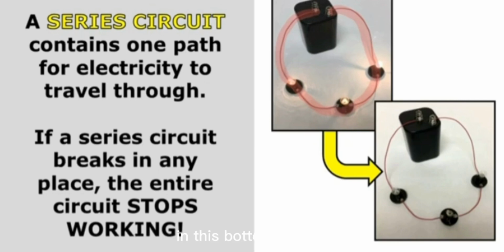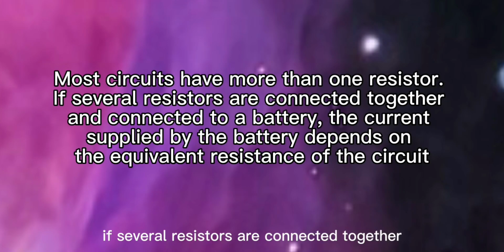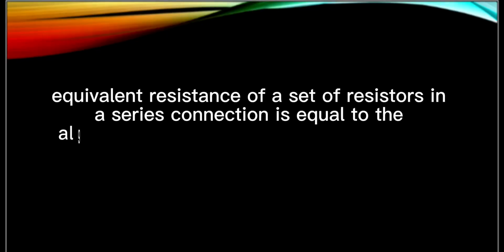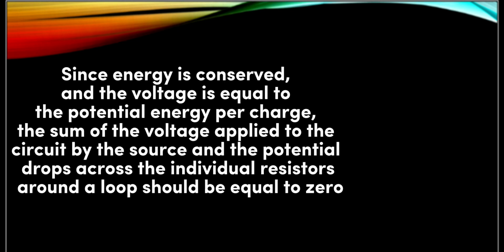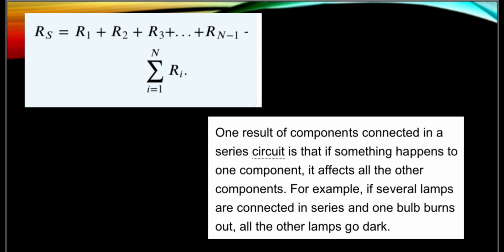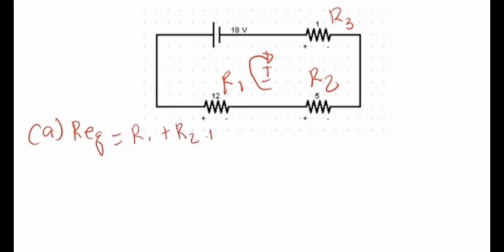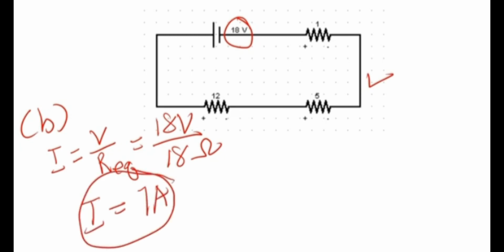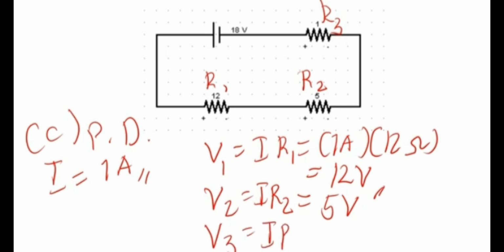Series Circuits, Equivalent Resistance on Series |phil diao